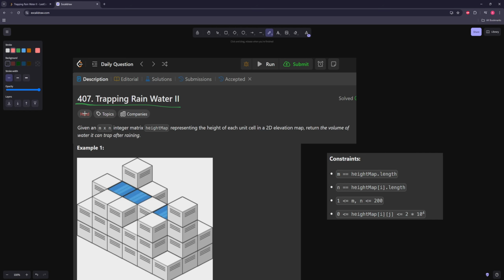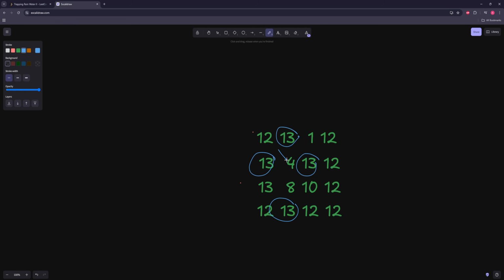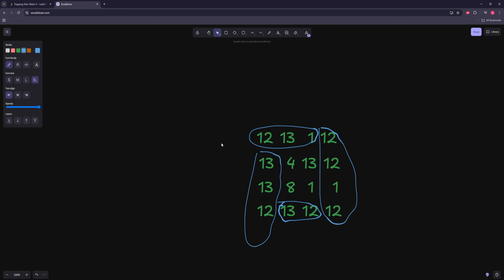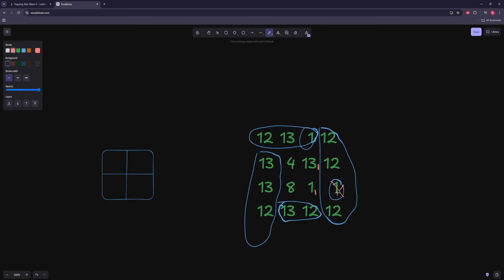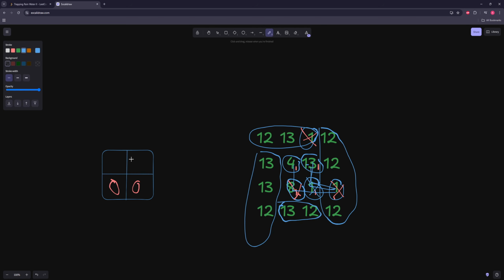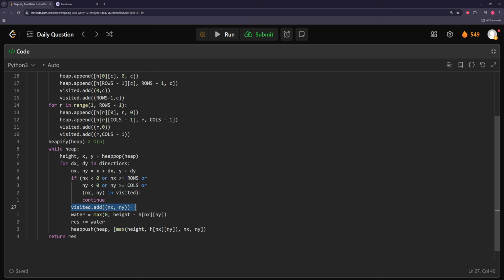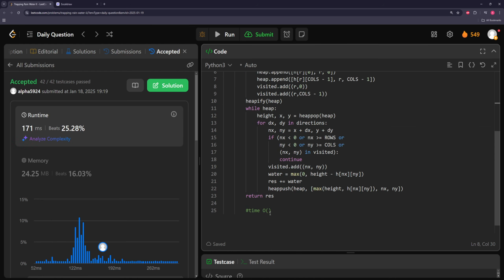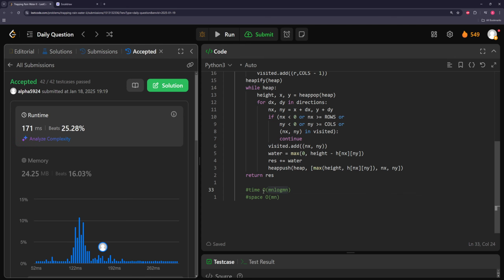LeetCode 407 - Trapping Rain Water II - Python